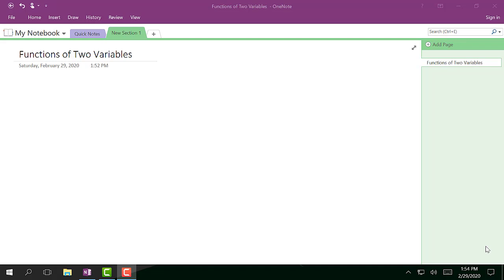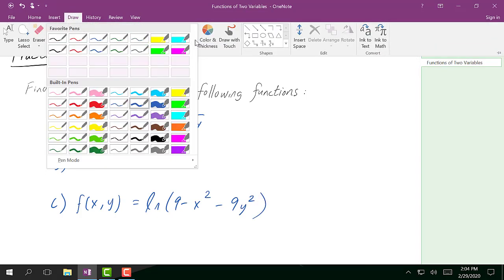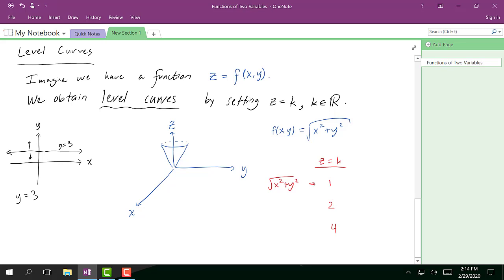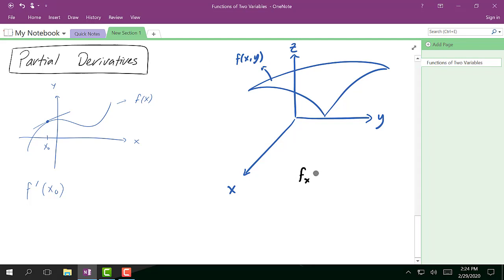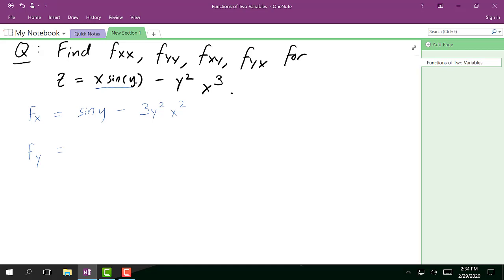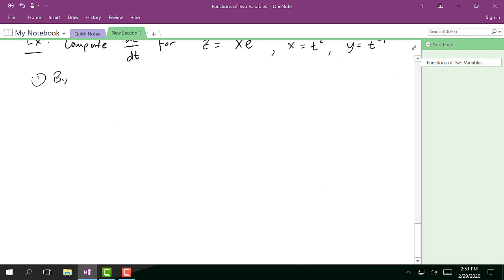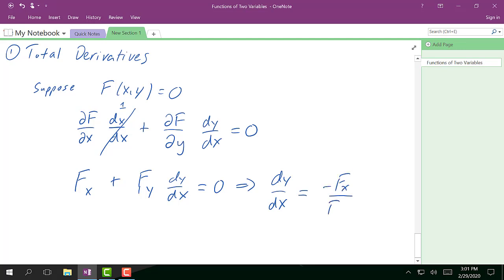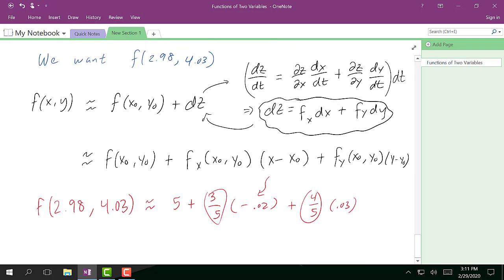Math 2419 Weekly Review (3.2.2020)